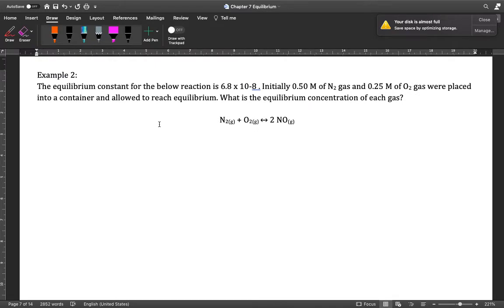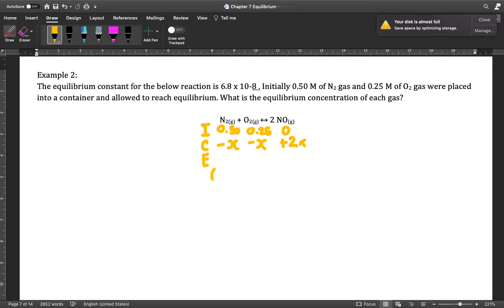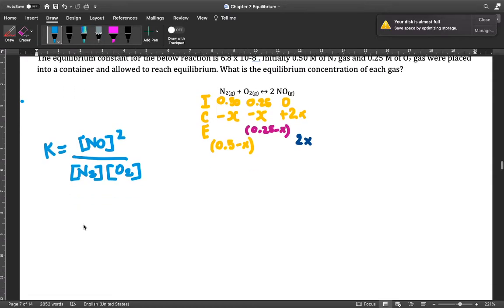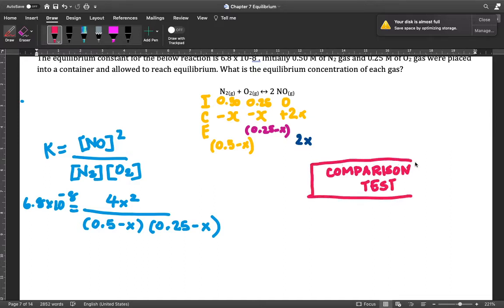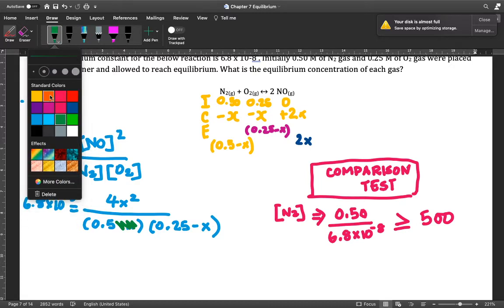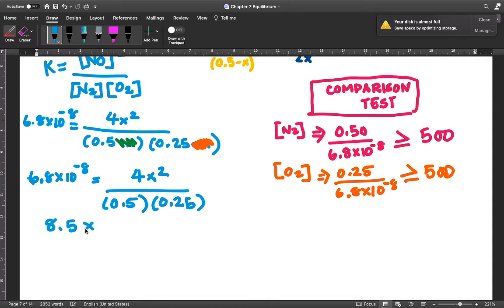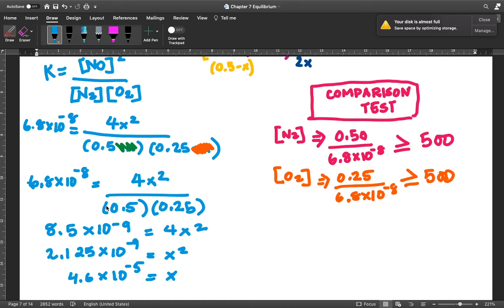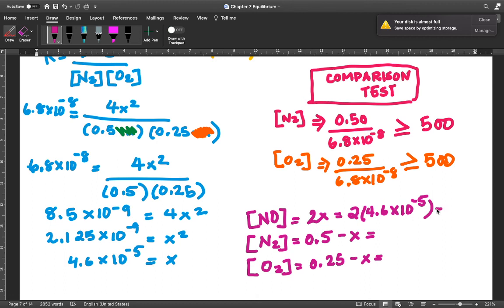7 5 Example 2